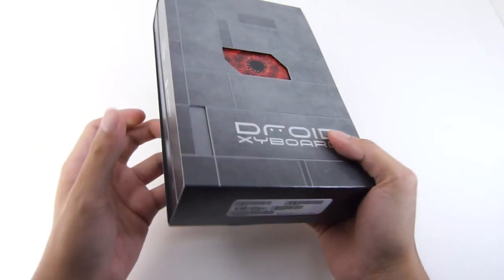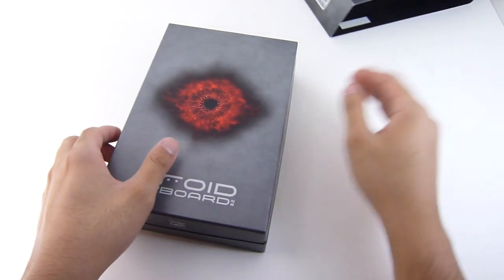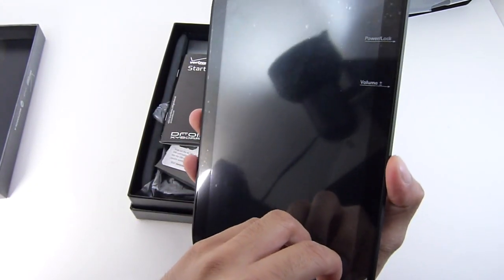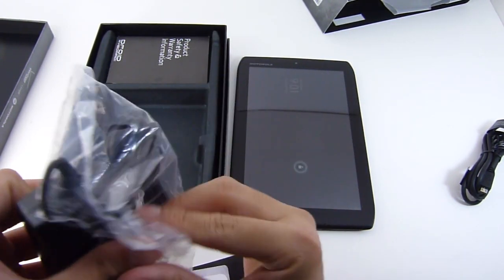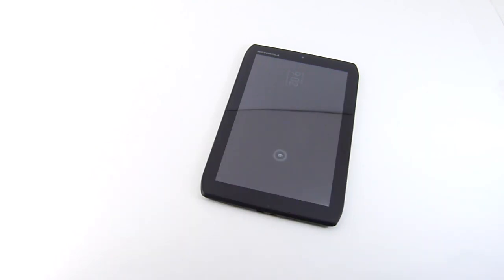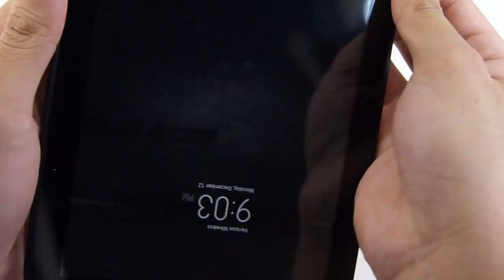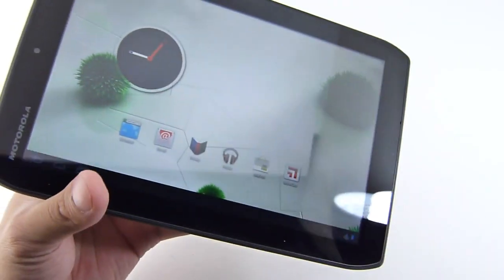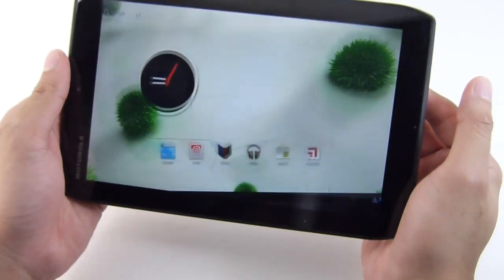Motorola DROID XYBOARD 8.2 unboxing and hands-on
PhoneArena presents an unboxing and hands-on video of the Motorola DROID XYBOARD 8.2.